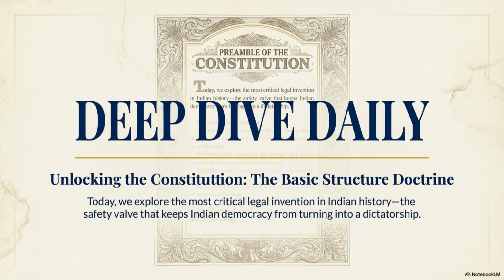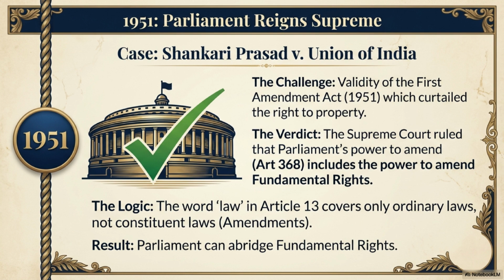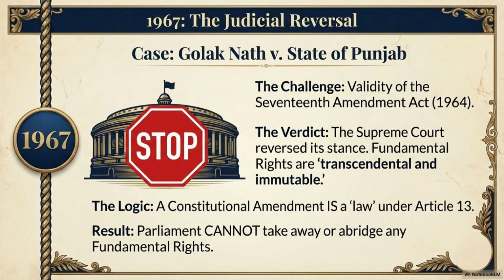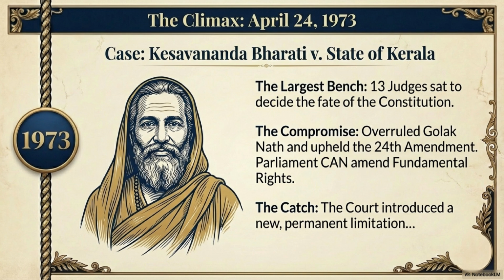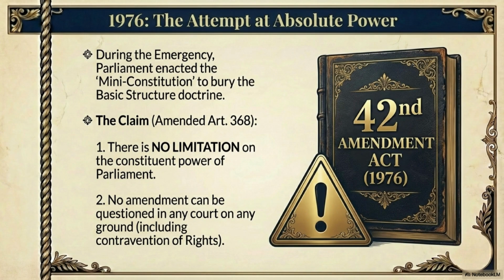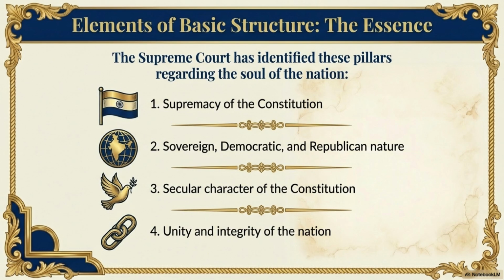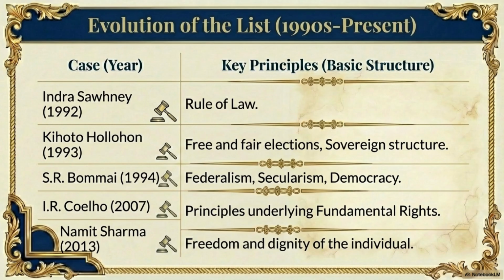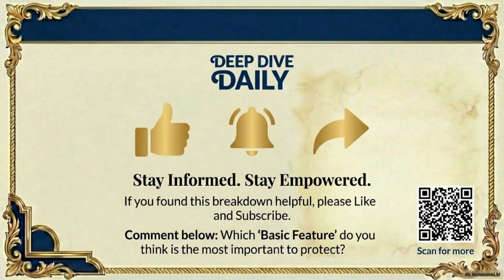Indian Polity Chapter : Basic Structure Of The Constitution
This video provides a comprehensive overview of the Basic Structure Doctrine of the Indian Constitution, exploring how the Supreme Court of India balanced parliamentary power with constitutional integrity through landmark legal battles.
Video Overview
The journey of the "Basic Structure" began with a fundamental question: Can Parliament amend the Fundamental Rights?. From the early days of the Shankari Prasad case (1951) to the revolutionary Kesavananda Bharati case (1973), this video tracks the evolution of judicial interpretation that ultimately limited the Parliament's power to alter the "core" of our Constitution.
Key Highlights
• The Early Conflict: Learn how the Supreme Court initially allowed Parliament to curtail Fundamental Rights in 1951, only to reverse its stance in the Golak Nath case (1967) by declaring these rights "transcendental and immutable".
• The Kesavananda Bharati Landmark: Understand the 1973 ruling that birthed the Basic Structure doctrine, stating that while Parliament can amend any part of the Constitution, it cannot destroy its essential features.
• Expansion & Reaffirmation: Discover how subsequent cases like Indira Nehru Gandhi (1975) and Minerva Mills (1980) solidified concepts like Judicial Review and the "limited amending power of Parliament" as untouchable constitutional features.
• The Modern List: A breakdown of what constitutes the Basic Structure today, including Secularism, Federalism, the Rule of Law, and the Separation of Powers.
Major Cases Covered
• Shankari Prasad Case (1951): Parliament's power to amend Fundamental Rights upheld.
• Golak Nath Case (1967): Fundamental Rights given a protected position; Parliament restricted.
• 24th Amendment Act (1971): Parliament's attempt to regain absolute amending power.
• Kesavananda Bharati Case (1973): The birth of the Basic Structure Doctrine.
• Minerva Mills Case (1980): Invalidated absolute power of Parliament; affirmed Judicial Review.
• Waman Rao Case (1981): Clarified the doctrine's application to amendments after April 24, 1973.